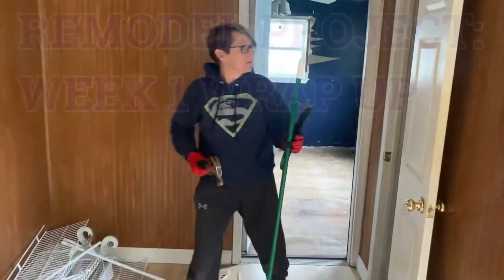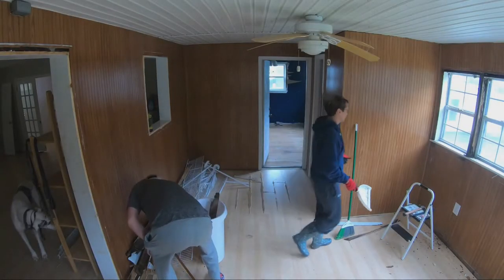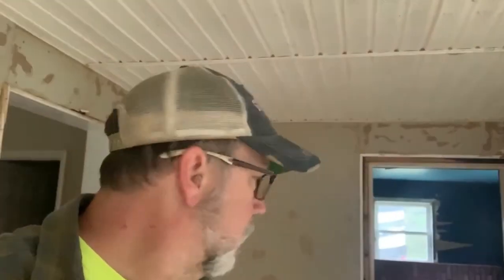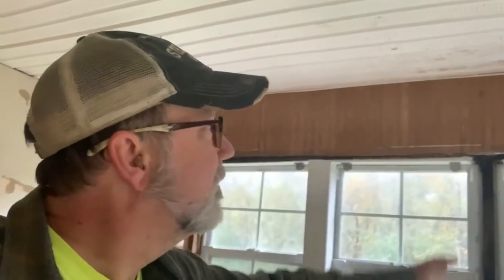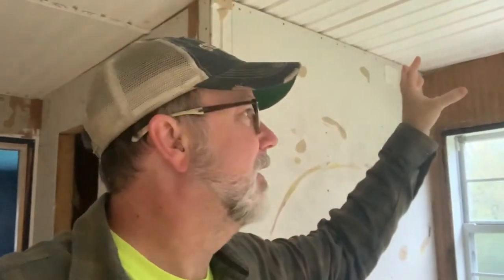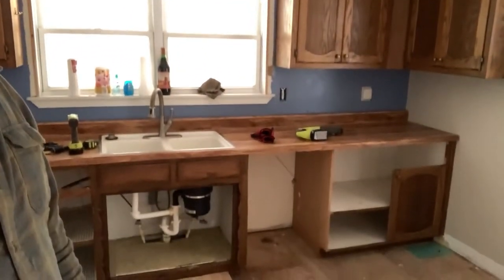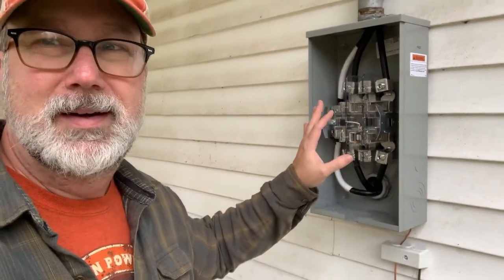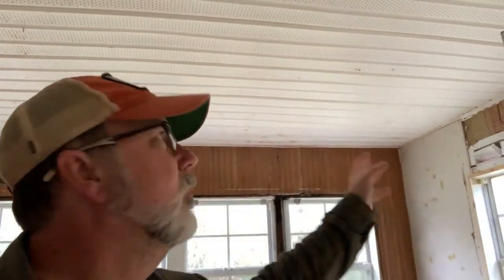Remodel Week One Recap and Sneak Peak at Week 2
In this video we wrap up week one progress and discuss the plans for week two, however, if anything is certain our plans always change, sometimes its a nice surprise and other times not so much!